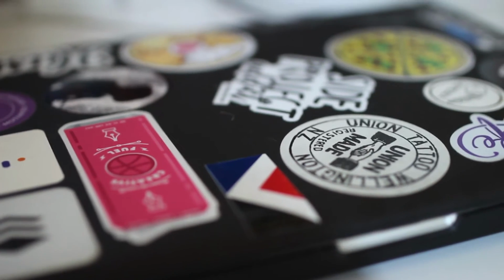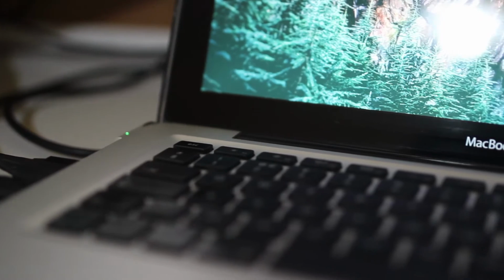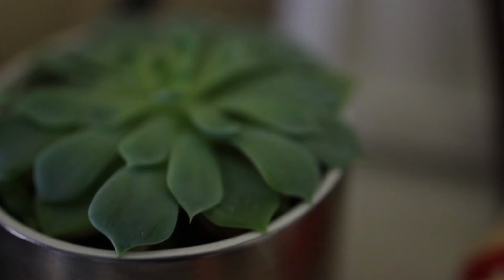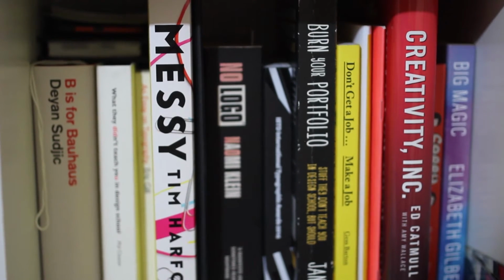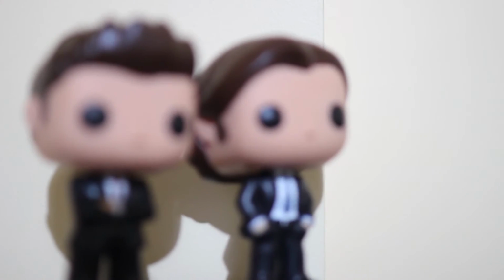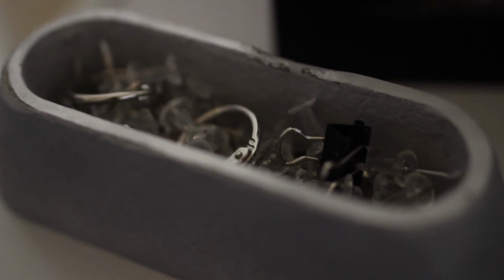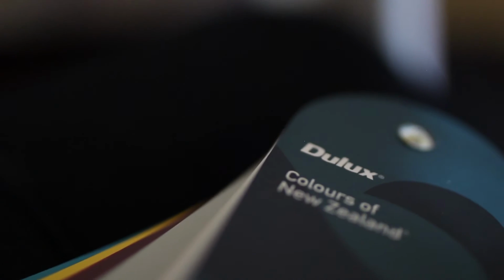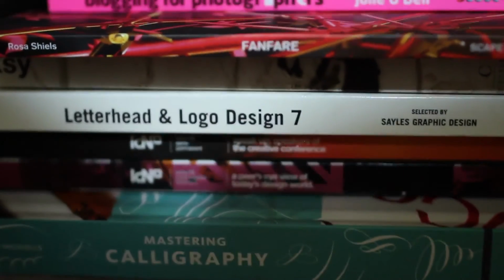My Design Workspace Tour | Hollie Arnett Design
I've got a new space! I recently moved house so I've been working on making my workspace fun and functional as I transition into working from home more. This week I'm taking you on a tour of my new space and showing you how I've made it work for me!

Here's some of the things I mentioned:

Laptop: 13" MacBook Pro 2011
Screen: Dell UltraSharp 27" QHD Monitor – U2715H
Mouse: Razer Naga